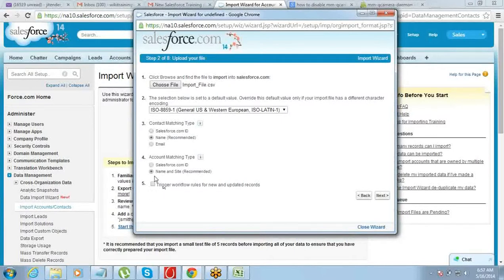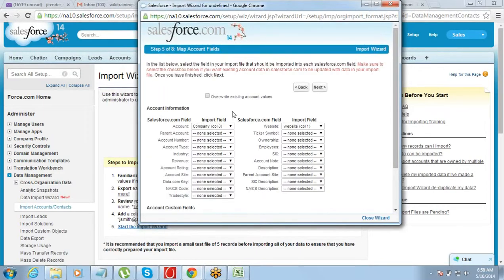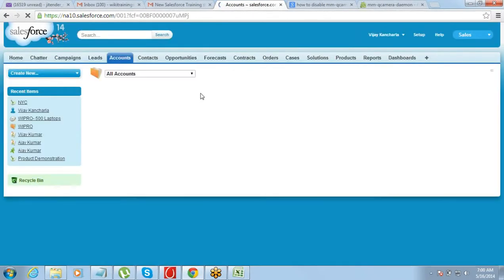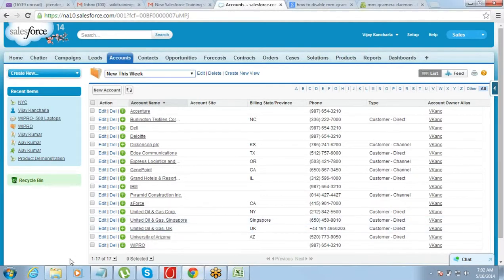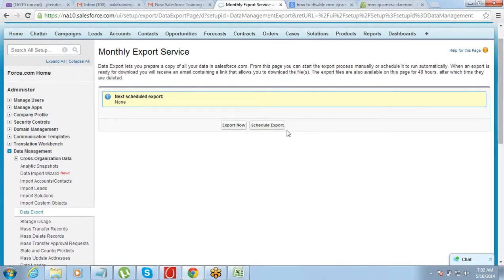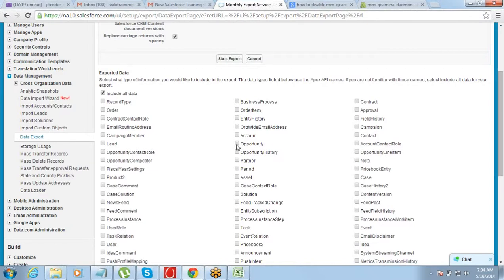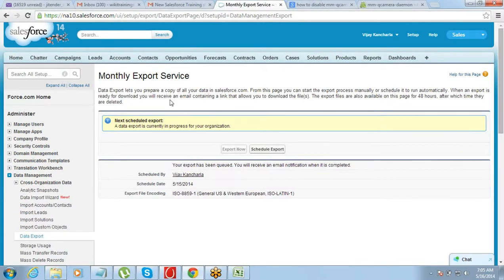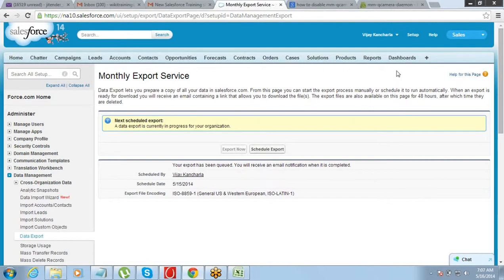Data management- Import account/contact and Data export in salesforce(16 May 2014)